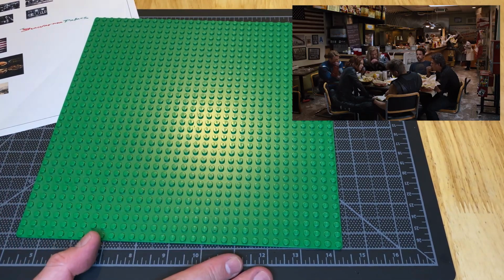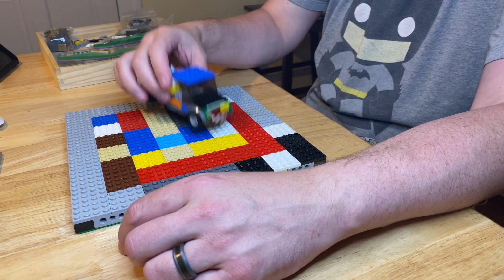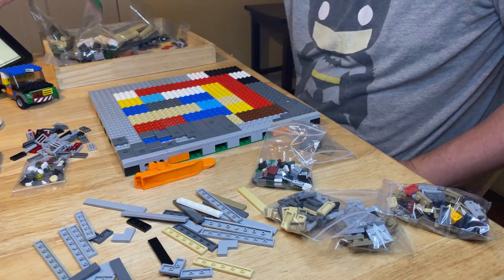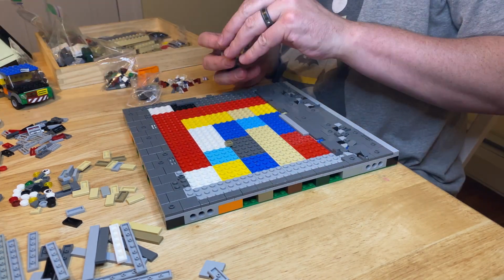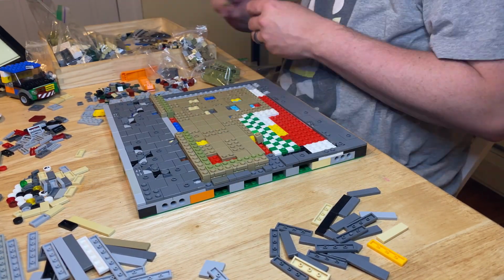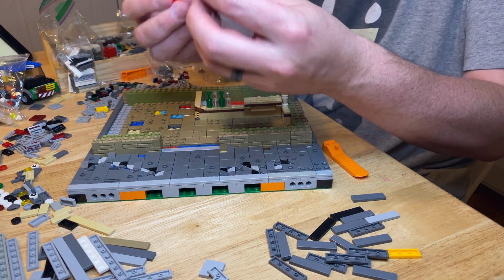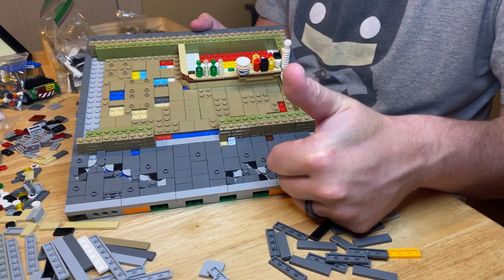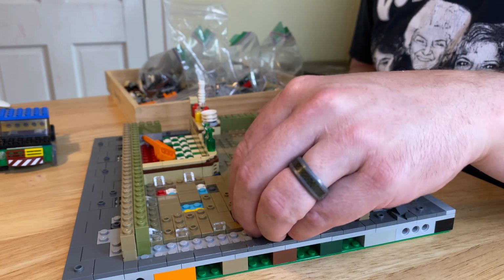Avengers Assemble for Shawarma: Epic MOC Part 1 by BrickBrak!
Is it better to showcase other designers LEGO MOCs or your own? I say, is it too much to ask for both? With that in mind, I humbly present the crown jewel of BrickBrak Industries' Marvel Line. It's the first modular build to incorporate our patented custom decal technology. They say the best MOC is one you showcase once. I respectfully disagree. I prefer the MOC you showcase in multiple episodes. That's how Dad did it. That's how America does it. And it's worked out pretty well so far. Find an excuse to view this MOC on Rebrickable, and I personally guarantee you the the LEGO building experience will be epic. For your consideration, And then Shawarma After.

All things LEGO, MOCs, AFOL.